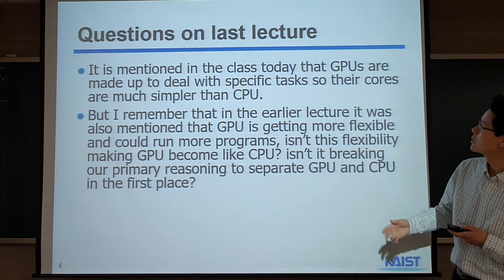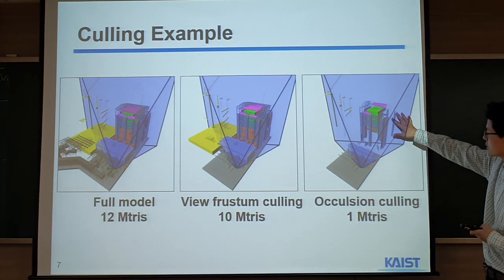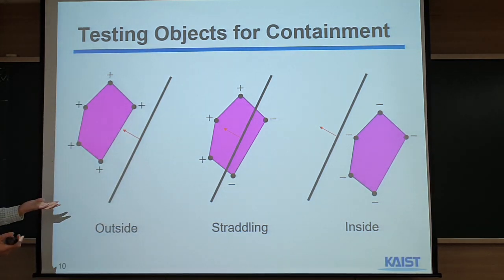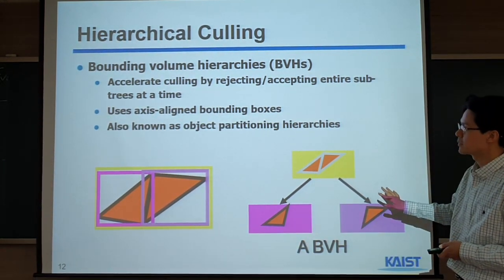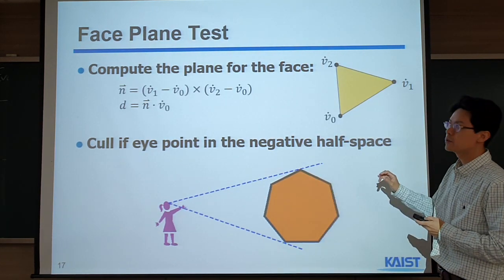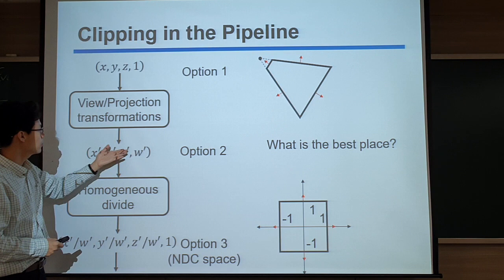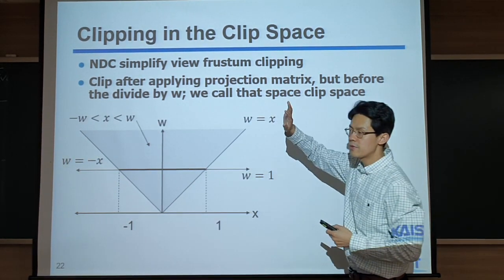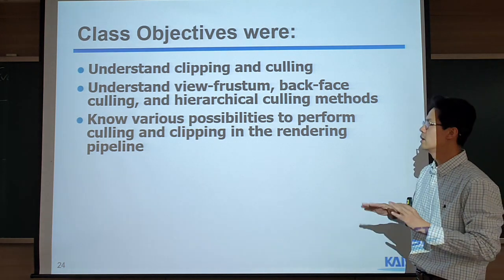CS380: 8, Clipping and Culling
Discuss viewing and projection transformations.